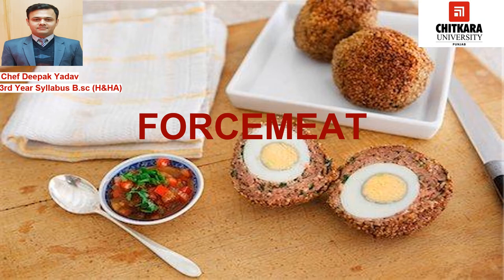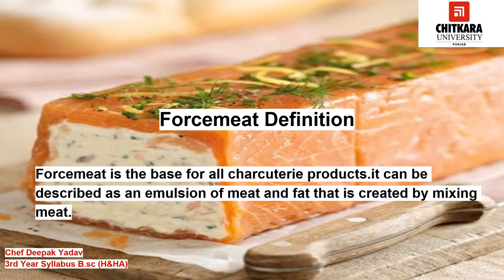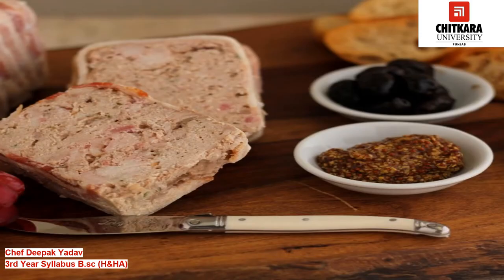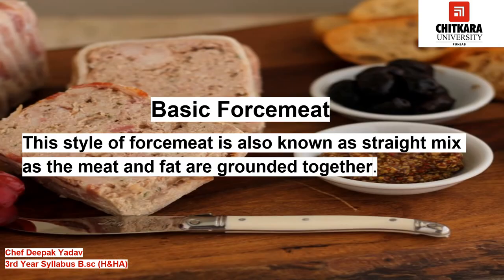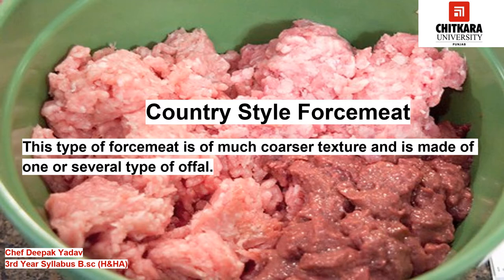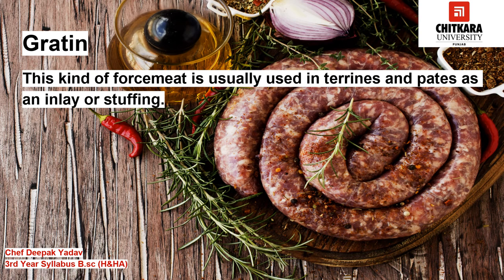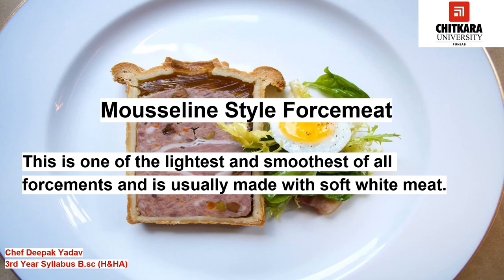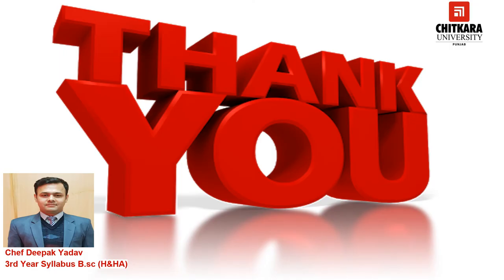Forecemeat by Deepak Yadav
Forcemeat (derived from the French farcir, "to stuff") is a uniform mixture of lean meat with fat made by grinding, sieving, or puréeing the ingredients. The result may either be smooth or coarse. Forcemeats are used in the production of numerous items found in charcuterie, including quenelles, sausages, pâtés, terrines, roulades, and galantines. Forcemeats are usually produced from raw meat, except in the case of a gratin. Meats commonly used include pork, fish (pike, trout, or salmon), seafood, game meats (venison, boar, or rabbit), poultry, game birds, veal, and pork livers. Pork fatback is preferred as a fat, as it has a somewhat neutral flavour.
Forcemeat is a combination of meat, fat, seasonings and other ingredients that are blended together through grinding or puréeing to form an emulsion.
Forcemeat is used as the main ingredient in making sausages, pâtés, terrines, galantines and other charcuterie items. Basically, it's the filling. And it's named because in making sausages, the filling is forced into the casing.
If you're thinking this sounds like a lot of effort, remember that sausages were invented with two primary purposes in mind: Use up every last scrap of edible material from the carcass of the pig Transform this edible material into a form that will allow it to last for a long time, with no refrigeration
Sausages and other charcuterie items are part of a culinary field known as garde manger, which concerns itself with the art of preparing and preserving foods using techniques as varied as pickling, smoking, salting or air-drying.